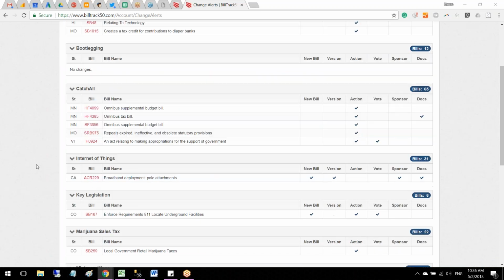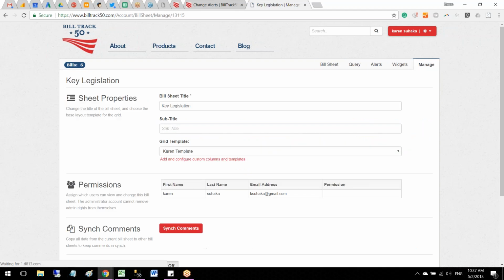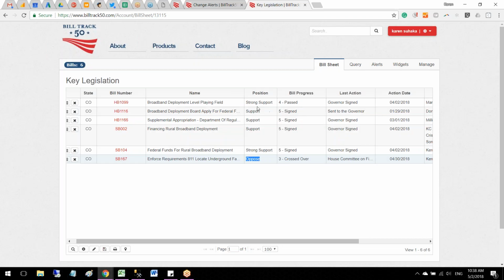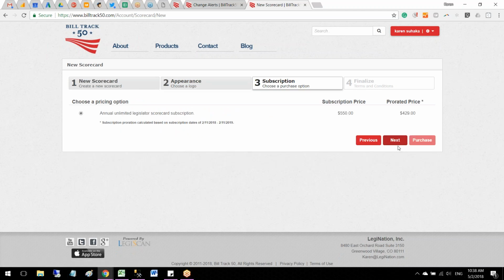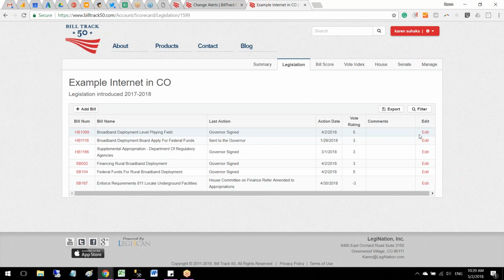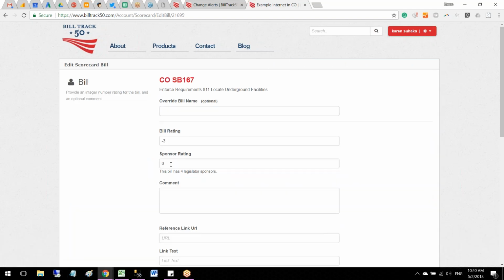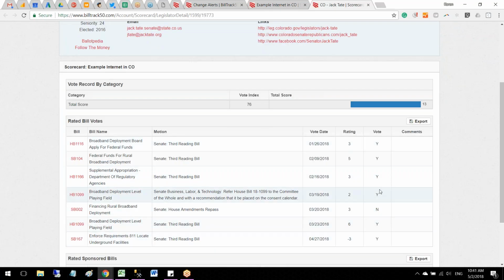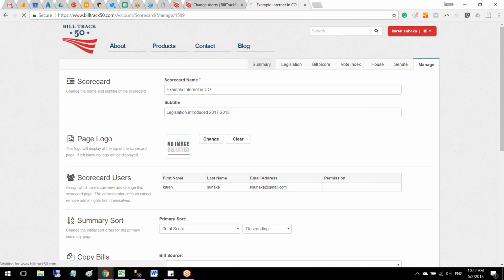BillTrack50 Tutorial - How To Make A Legislator Scorecard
Choose bills, enter your position, bada bing, you have a scorecard. See it happen before your eyes.